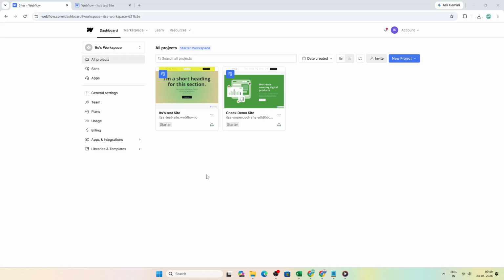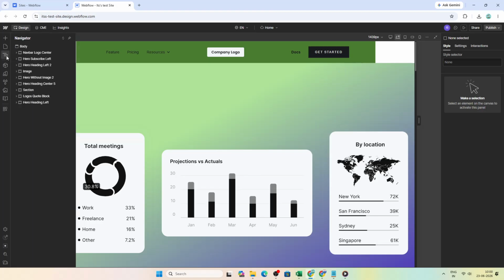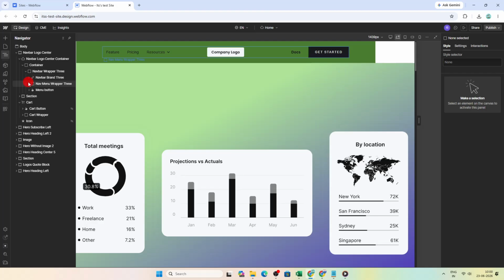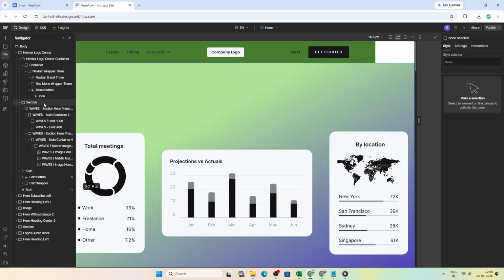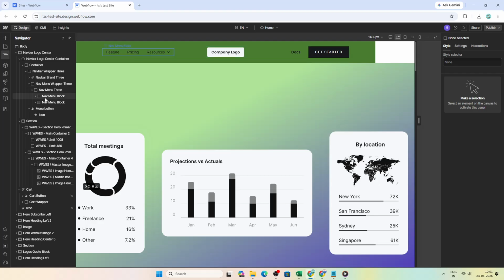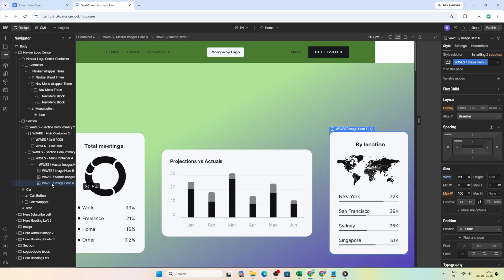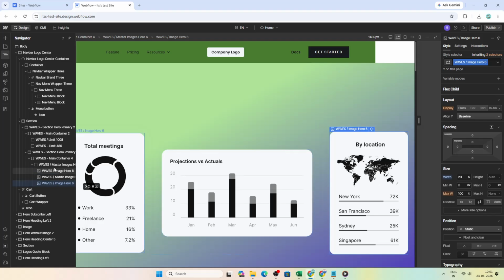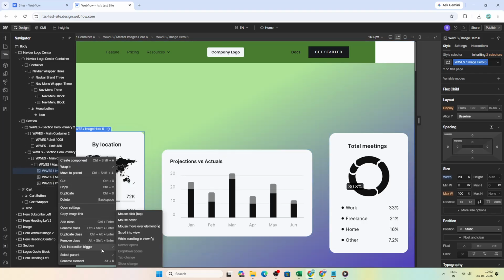Webflow: Navigator Panel Explained (Step By Step)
Master the Webflow Navigator Panel and learn how to build better Webflow layout structures with this beginner-friendly guide. Understanding the Navigator is crucial for mastering Webflow development and creating professional websites.